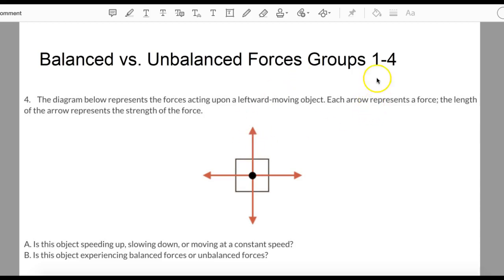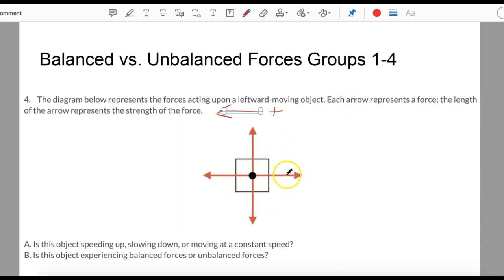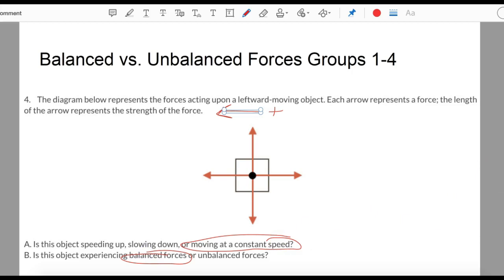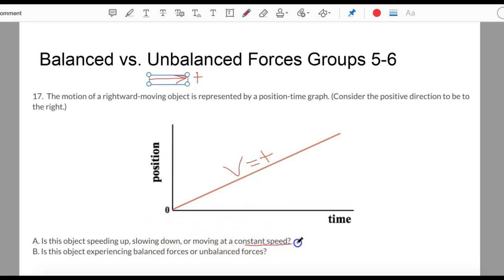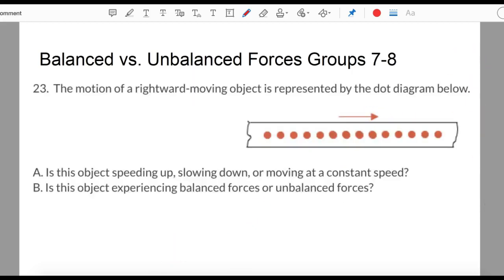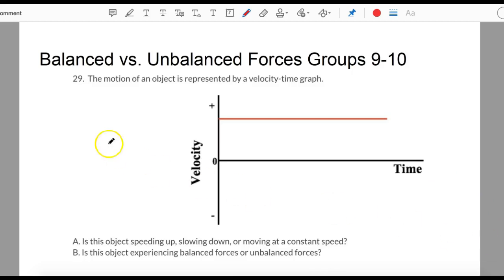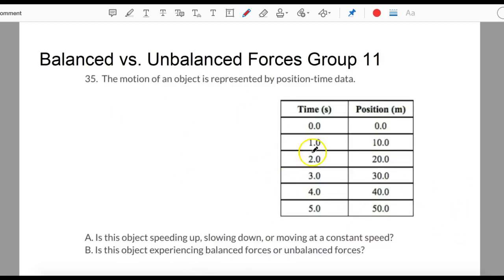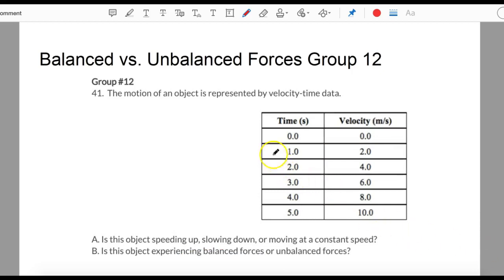Concept Builder Balanced vs. Unbalanced Forces